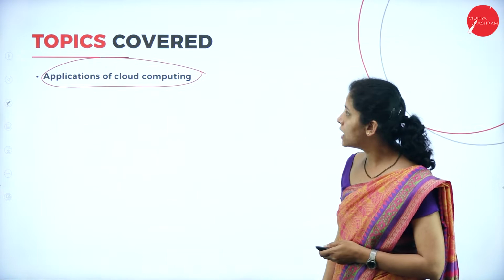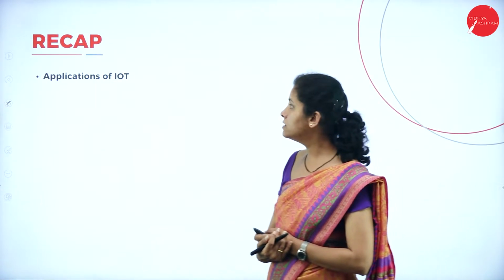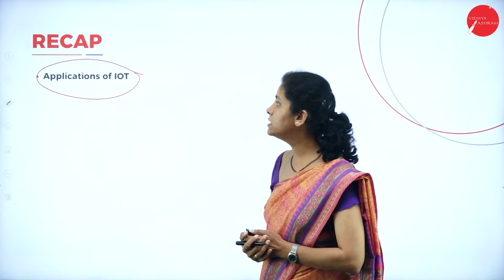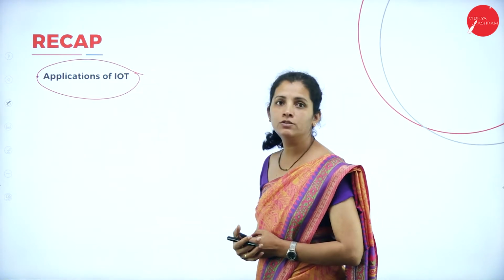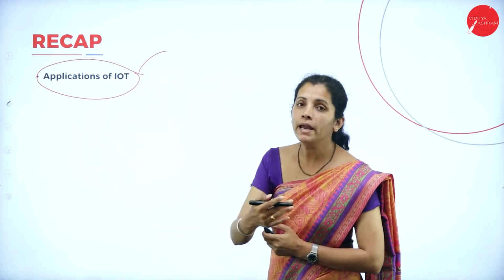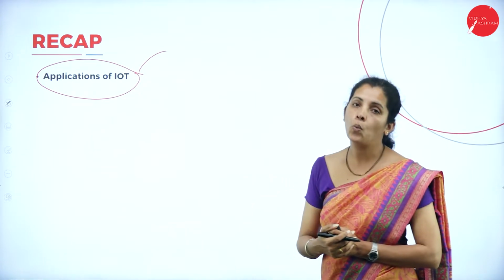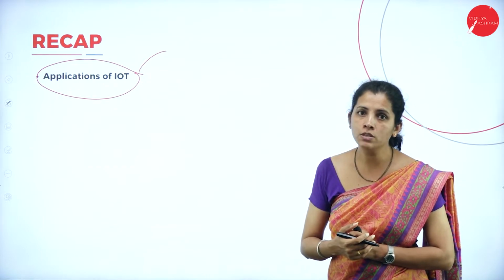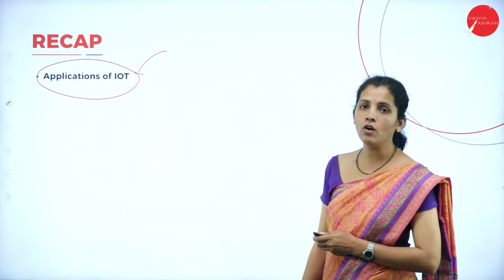DAY 13 | DIGITAL FLUENCY | I SEM | B.CA | APPLICATIONS OF CLOUD COMPUTING | L5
Course : B.CA
Semester : I SEM
Subject : DIGITAL FLUENCY
Chapter Name : APPLICATIONS OF CLOUD COMPUTING
LECTURE : 5